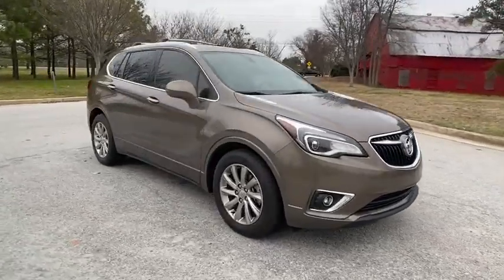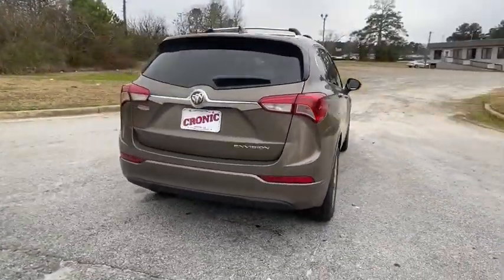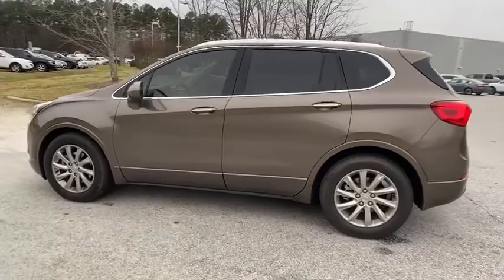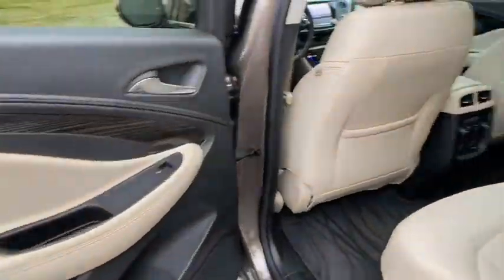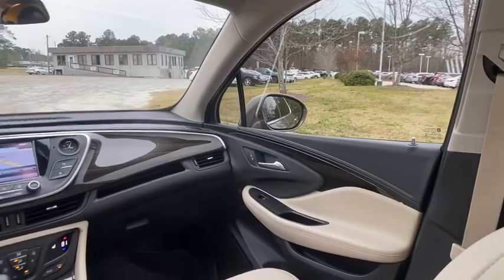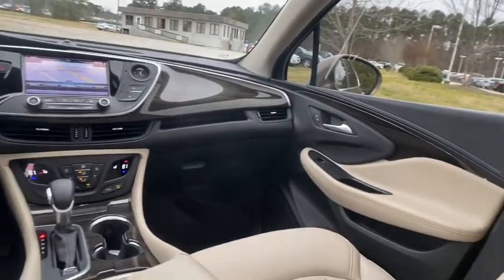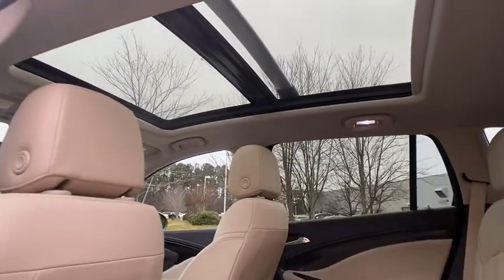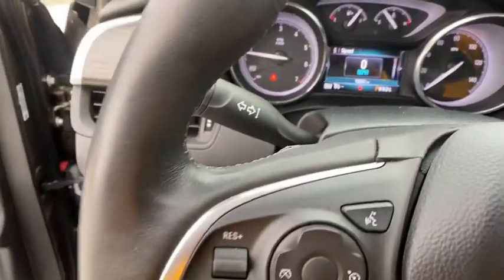2019 Buick Envision Atlanta, Griffin, McDonough, Fayetteville, Thomaston, GA CV22197A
Bronze Alloy Metallic Used 2019 Buick Envision available in Griffin Georgia at Cronic Chevrolet Buick GMC. Servicing the Atlanta, McDonough, Fayetteville, Thomaston, GA area.

Scores 29 Highway MPG and 22 City MPG! This Buick Envision boasts a Gas I4 2.5L/ engine powering this Automatic transmission. TRANSMISSION, 6-SPEED AUTOMATIC, ELECTRONICALLY-CONTROLLED with Driver Shift Control (STD), SEATS, FRONT BUCKET (STD), MOONROOF, POWER, PANORAMIC, TILT-SLIDING.*This Buick Envision Comes Equipped with These Options *LPO, ROAD TRIP PACKAGE includes the following dealer installed LPO accessories: (VAV) All-weather floor mats and (VLL) Roof rack cross rails, LPO, INTERIOR LUXURY PACKAGE includes the following dealer installed LPO accessories: (S0M) Illuminated front door sill plates and (VYW) Premium carpeted floor mats , LPO, ROOF RACK CROSS RAILS, LPO, INTEGRATED CARGO LINER, LPO, ILLUMINATED FRONT DOOR STILL PLATES, LPO, FLOOR MATS, PREMIUM CARPETED, LPO, ALL-WEATHER FLOOR MATS, LIGHT NEUTRAL, PERFORATED LEATHER-APPOINTED SEAT TRIM with Ebony interior accents, ESSENCE PREFERRED EQUIPMENT GROUP Includes standard equipment, ENGINE, 2.5L DOHC 4-CYLINDER SIDI with Variable Valve Timing (VVT) (197 hp [147 kW] @ 6300 rpm, 192 lb-ft of torque [260 N-m] @ 4400 rpm) (STD).* Stop By Today *Live a little- stop by Cronic Chevrolet Buick GMC located at 2676 North Expressway, Griffin, GA 30223 to make this car yours today!